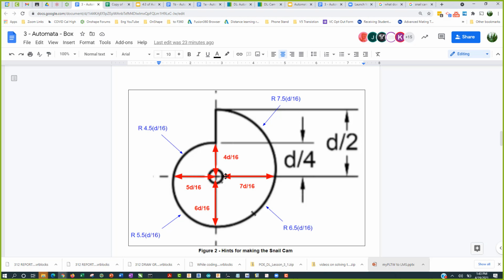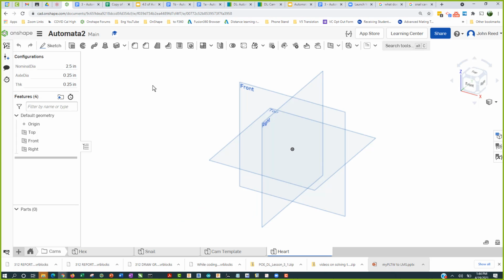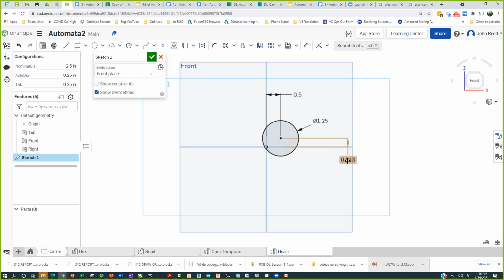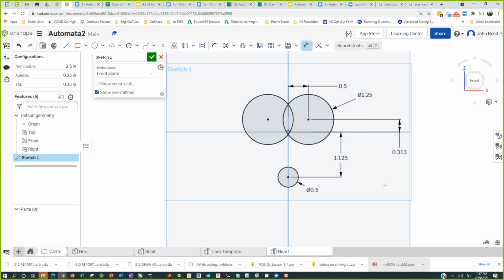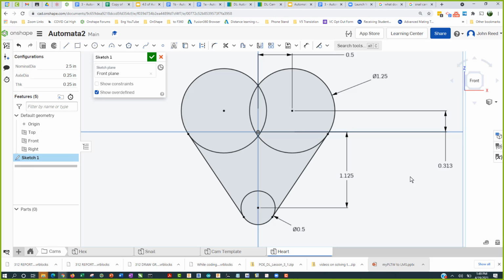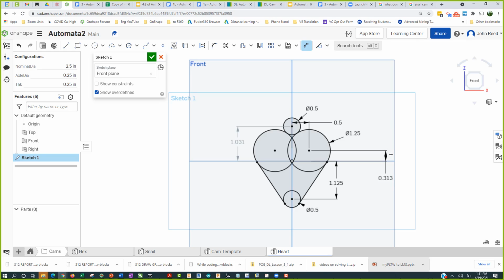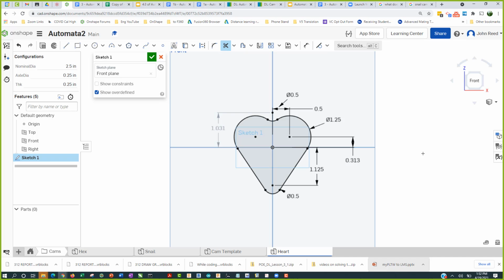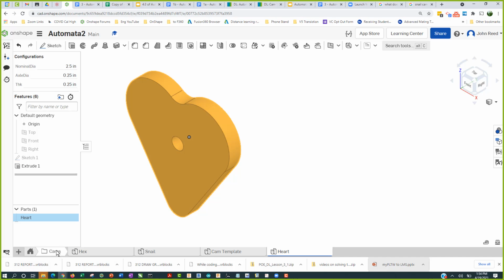Heart cam Onshape with configuration variables